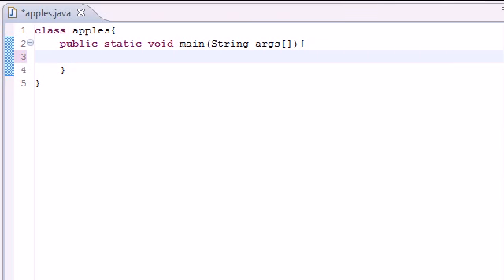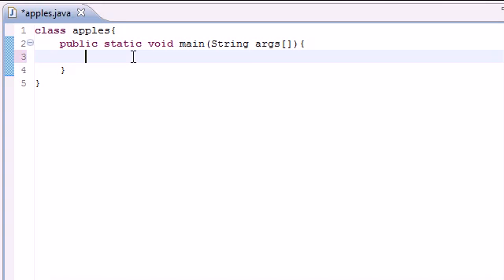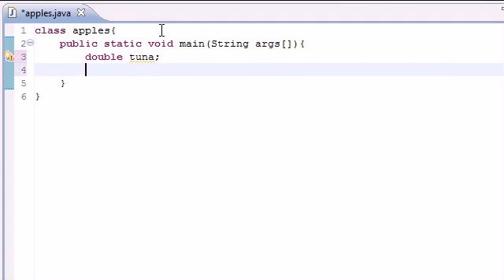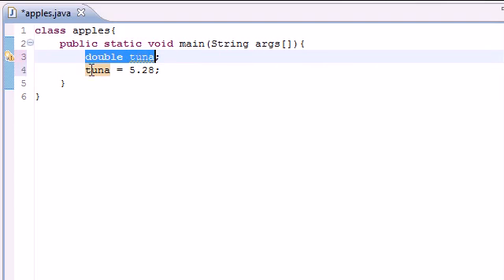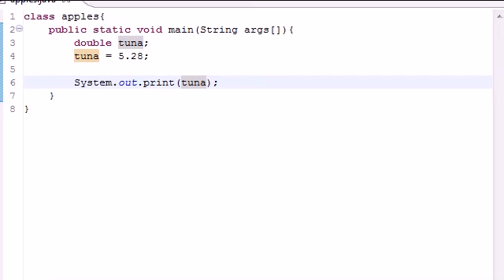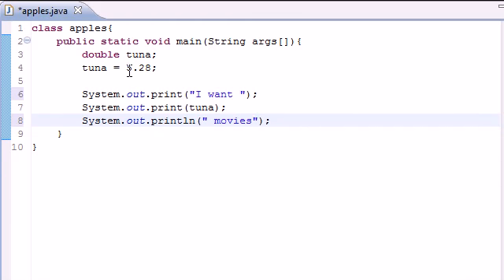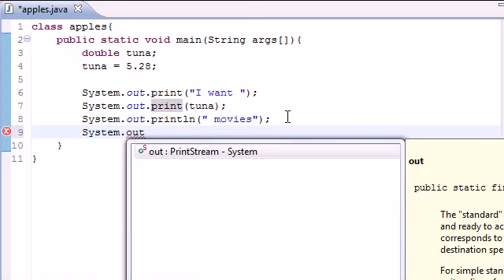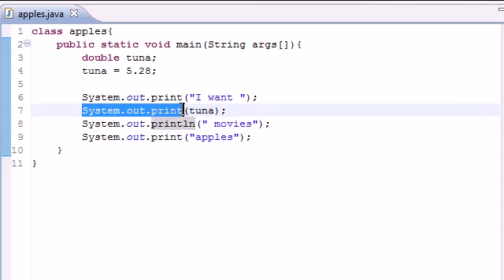Java Programming Tutorial 5 Variables YouTube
Learn JAVA.
Variables